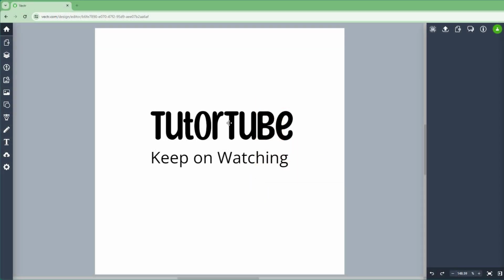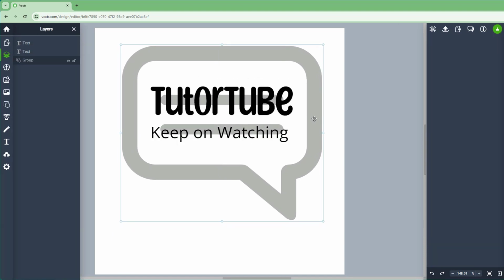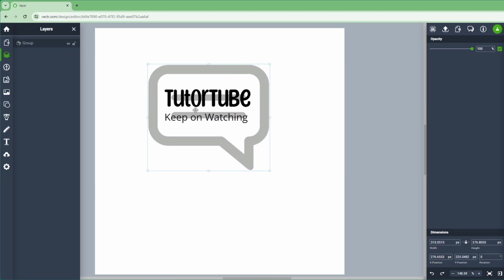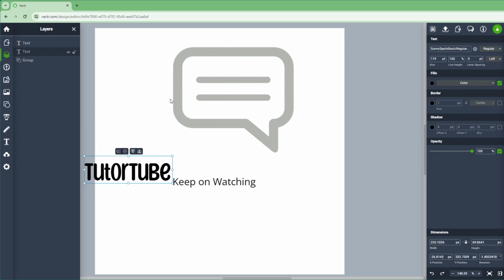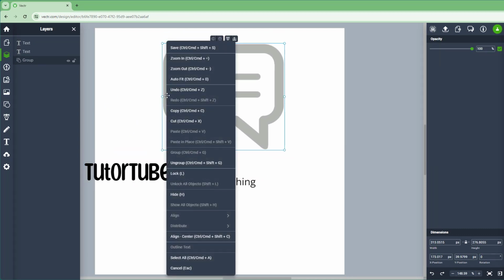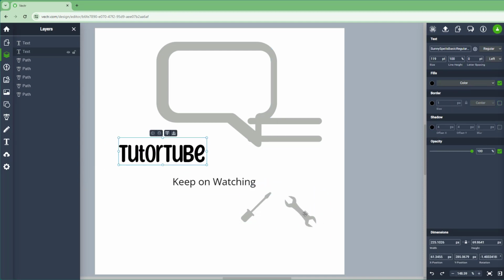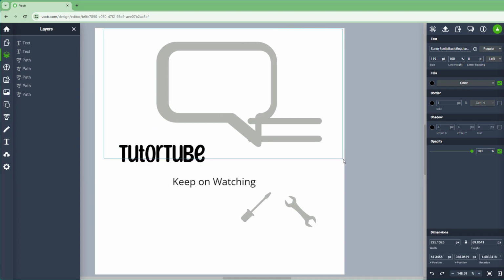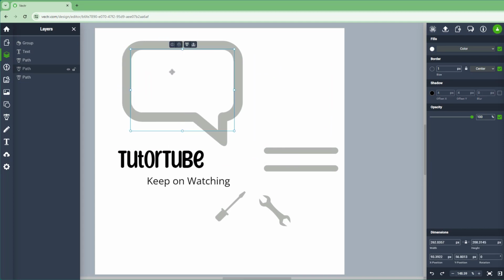Vectr - Lesson 29 - Grouping and Ungrouping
In this tutorial, we will be discussing about Grouping and Ungrouping in Vectr